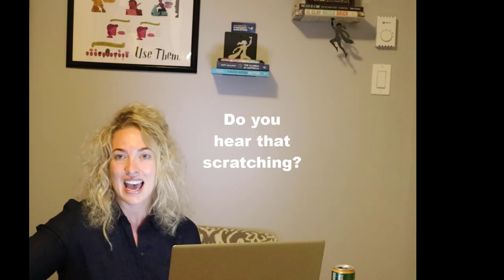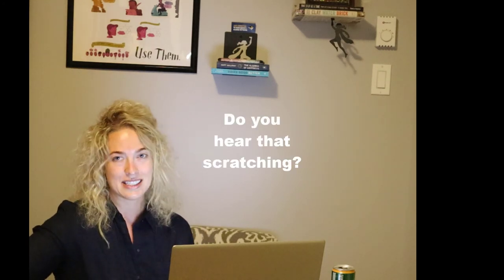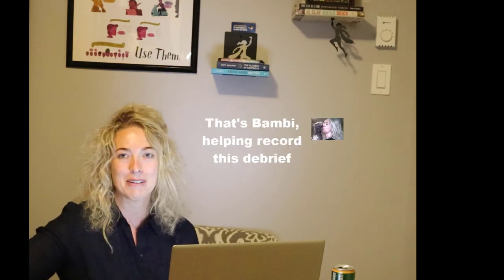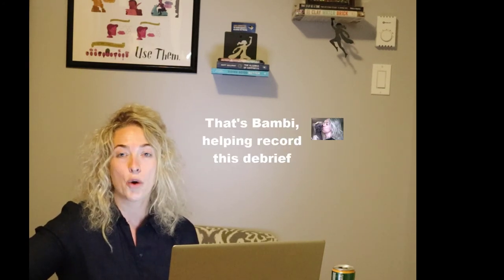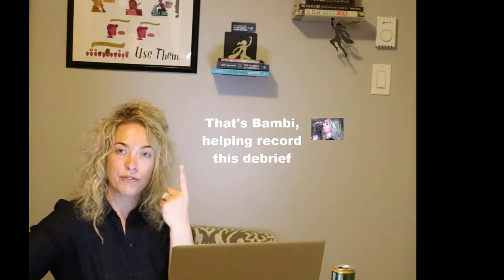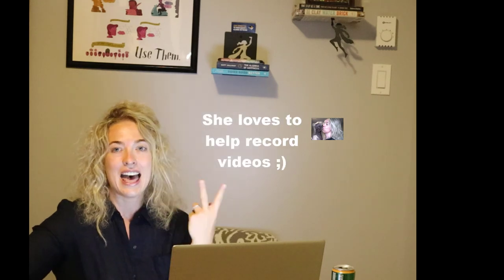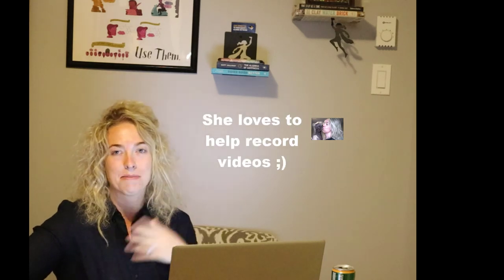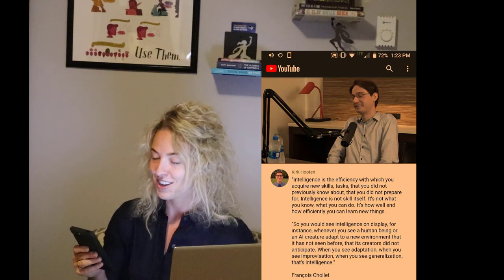Part 0: Week 1 Debrief ~ Course Overview ~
Each week I will be recording a video answering YOUR frequently asked questions in your weekly wrap-up submissions. This week is a bit different, as Part 0 was to review the syllabus, watch CPA Way videos, and discuss your goals in this course. This video will be debriefing your goals as well as advice you would give a friend looking to achieve a similar goal.